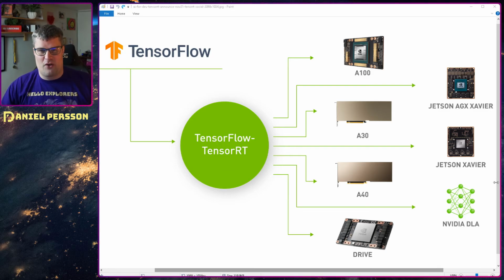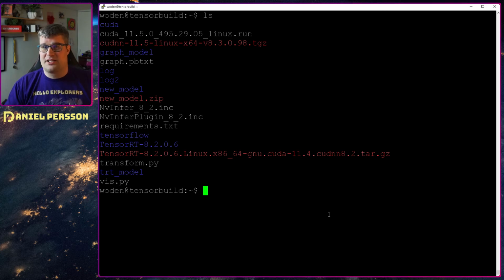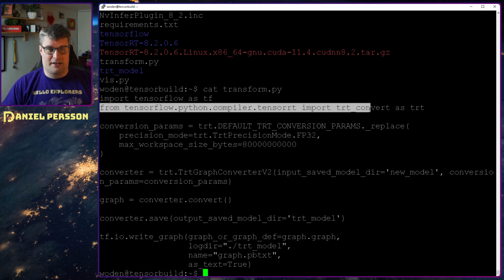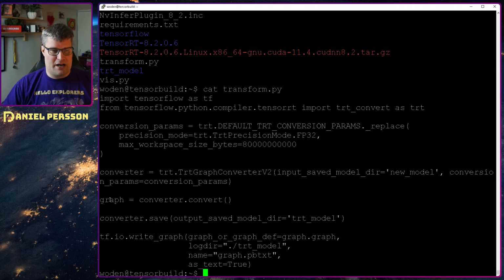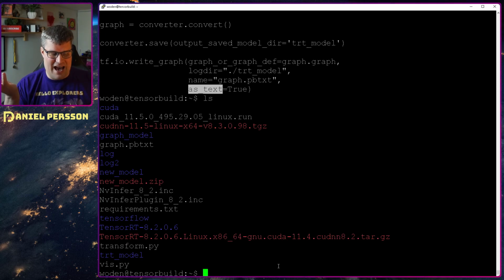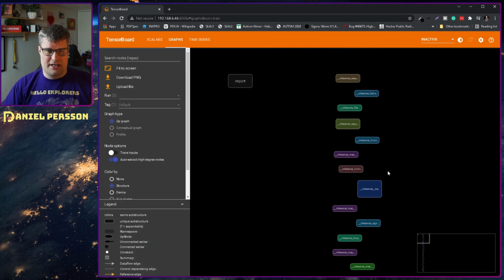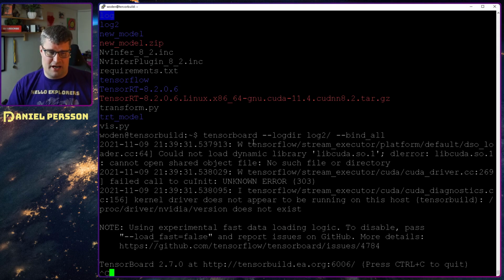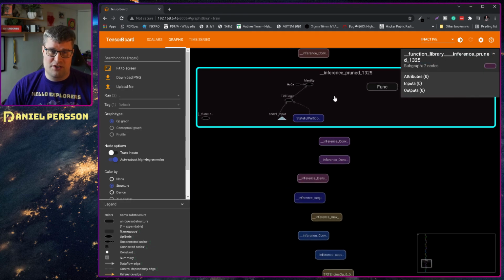How does TensorRT 8.2 work?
In this video, we examine how TensorRT 8.2 works and discuss the improvements made and what's new in 8.2.